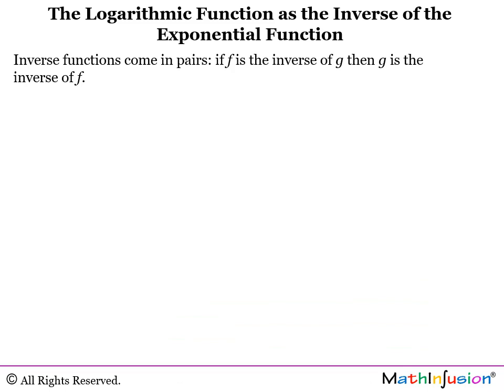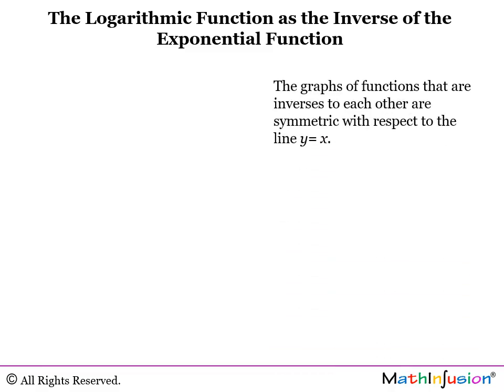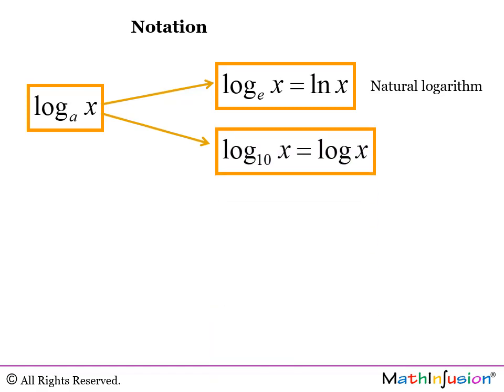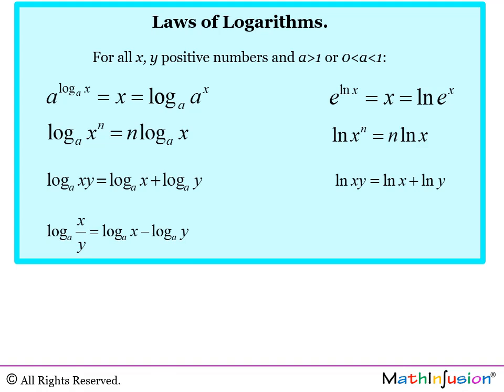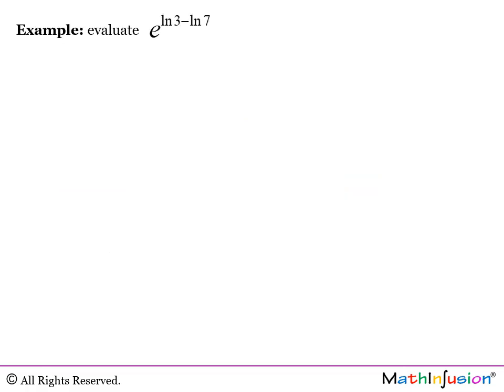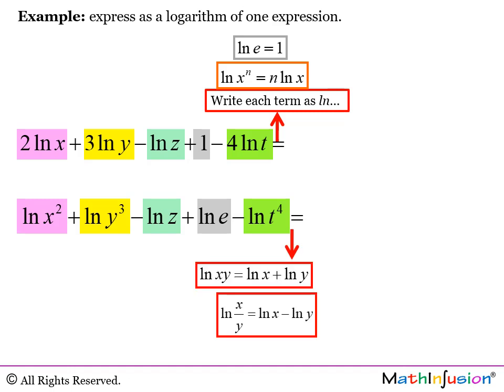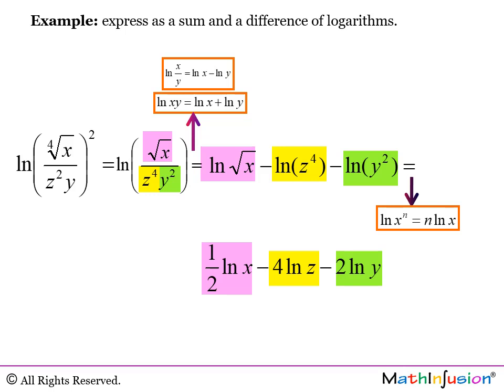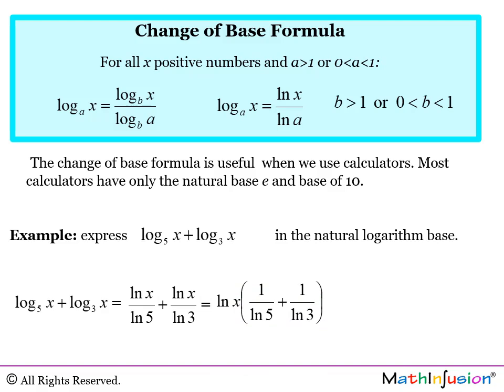m1 7 Logarithmic Functions